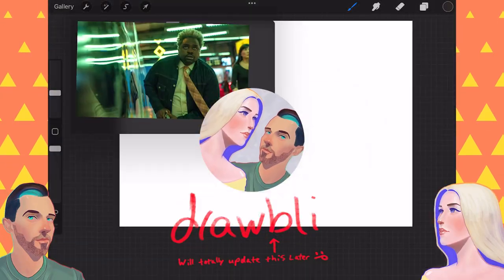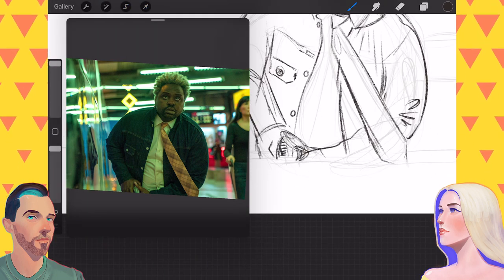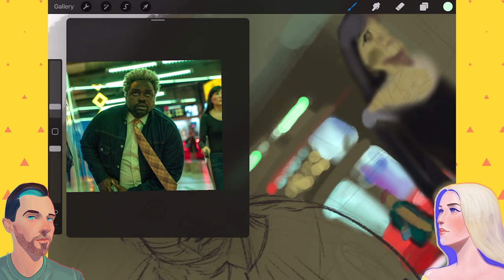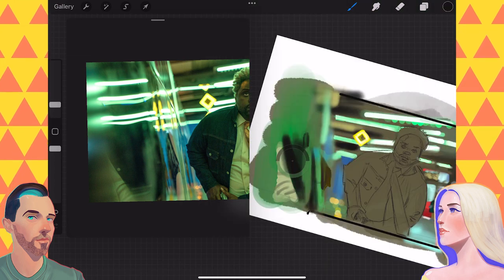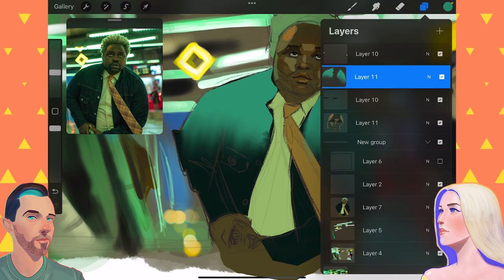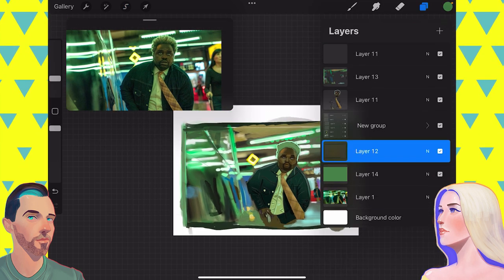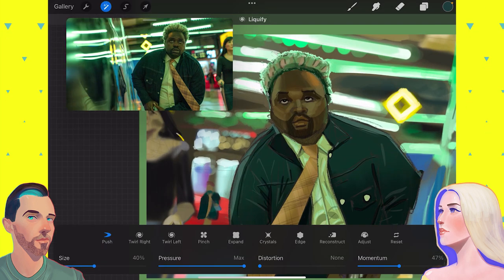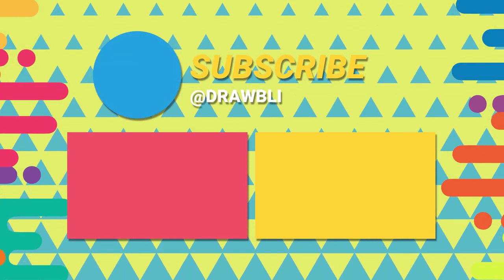Drawing Lemon from Bullet Train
. Ben and Abby are teaming up to draw Lemon from Bullet Train! By their powers combined!